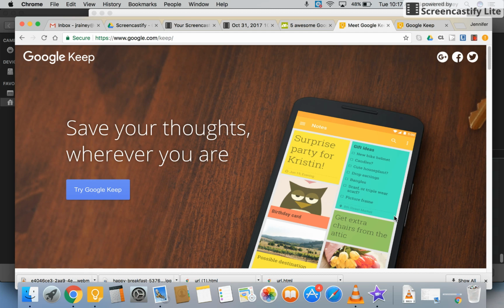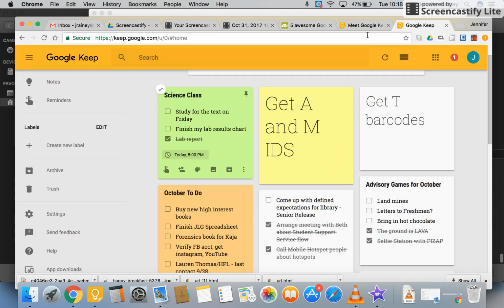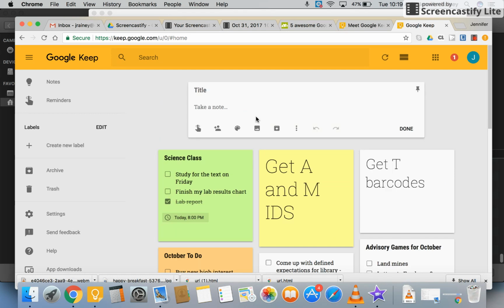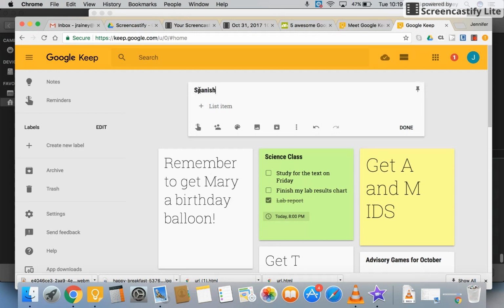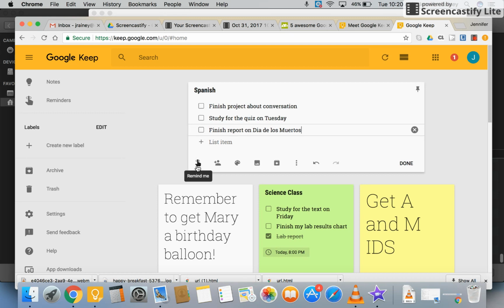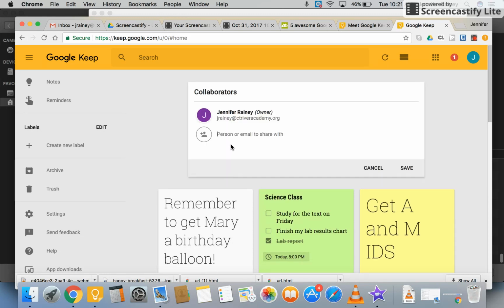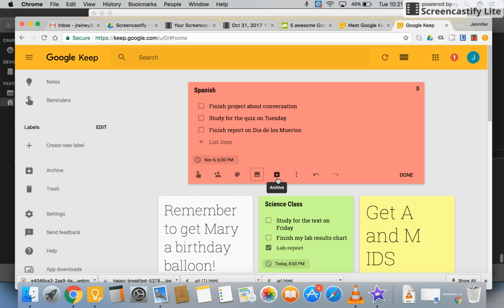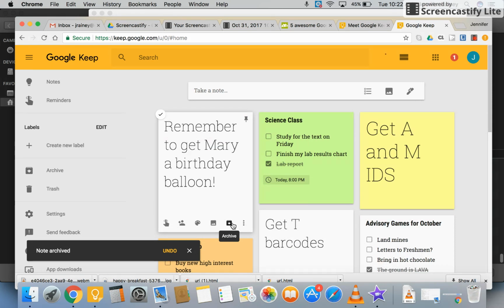Google Keep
A quick screencastify for my scholars about organization with Google Keep.